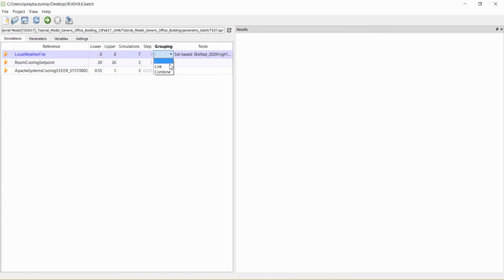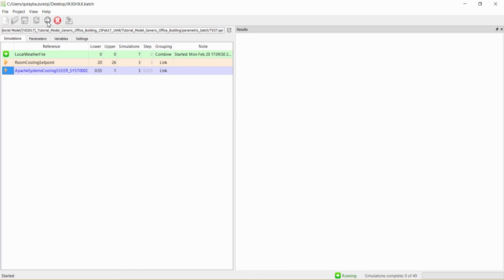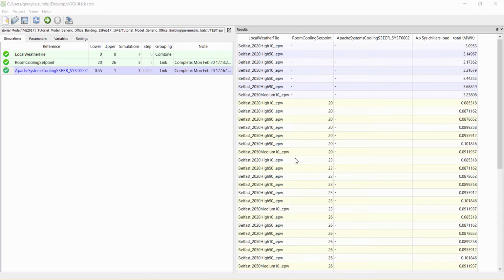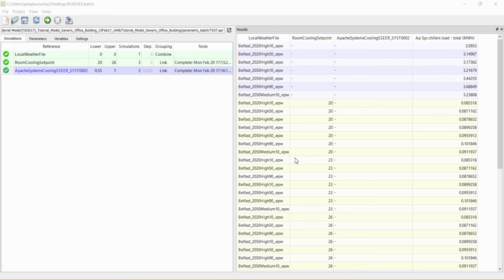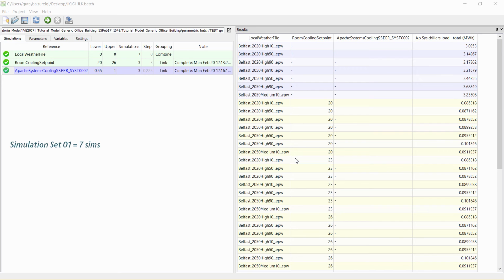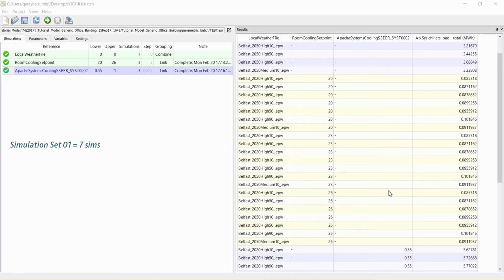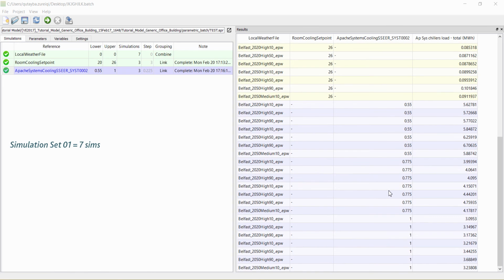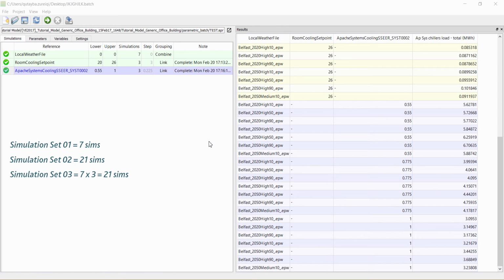Parametric Grouping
Within the Parametric tool, you have the option to ‘combine’ or ‘link’ variables. Combining two or more parameters will result in running a simulation for each change of the combination of parameters. Meaning, a series of simulation will be run to log all of the possible outputs of the combined parameters.

Find out more about the new features and enhancements included in VE 2017